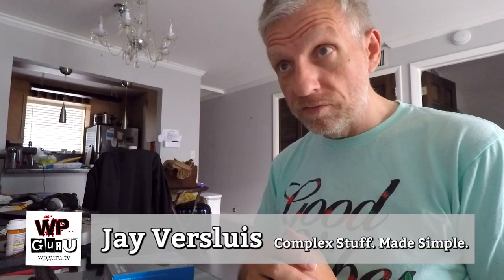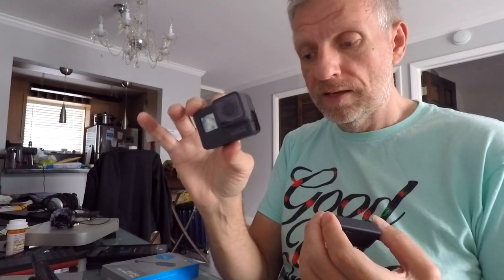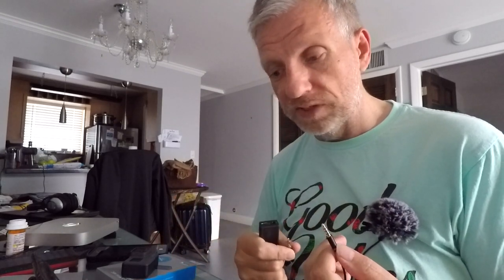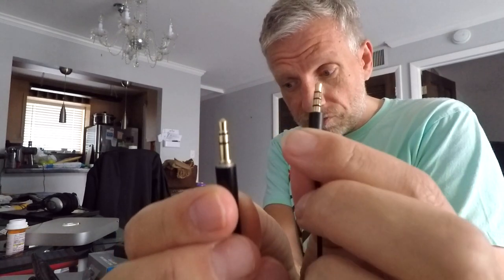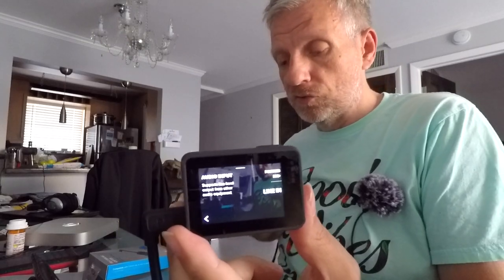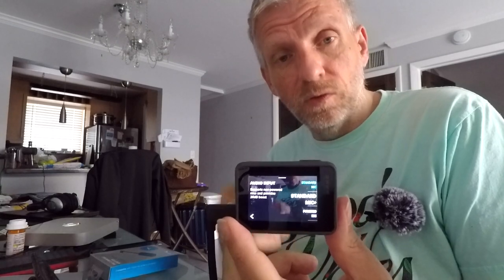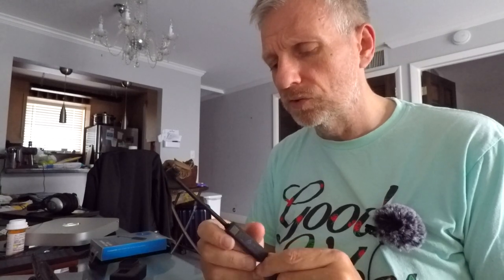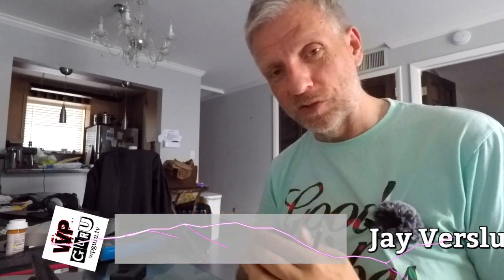How to use the GoPro Microphone Adapter for HERO 5/6/7 Black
In this episode I'll explain how to use the GoPro 3.5mm Microphone to USB-C adapter with your GoPro HERO 5, 6 and 7 (Black versions).

It's a rugged piece of technology I find incredibly helpful when I make videos on my bike. This little gadget has been getting terrible reviews - probably because there's little to no documentation available on how to use it, or what settings it unlocks. In this video I'll show you all.

Sadly it is not possible to use a regular (cheap) 3.5mm to USB-C adapter instead.

UPDATE January 2019:
I've reached out to GoPro in regards to audio not being recorded when using Quick Capture (thanks to Biker Bytes for bringing this to my attention).

UPDATE March 2019:
I've reached out to GoPro and asked why the adapter might be out of stock. Turns out they're just waiting for a new batch to be delivered from their factory:

UPDATE December 2019:
Thanks to a comment on my German video, it appears that the Quick Capture problem has been solved in the latest firmware update for the HERO 5 Black (v2.7). His was the HERO 7, mine is the HERO 5 - if anyone with a HERO 6 can test this feature again, please leave a comment.

You can buy the adapter here:
Amazon US
Amazon UK
Amazon Germany

I'm using it with this ZAFFIRO Microphone:
Amazon US
Amazon UK
Amazon Germany

If you have a TRRS microphone, you can use these adapters:
Amazon US
Amazon US
Amazon UK
Amazon UK
Amazon Germany
Amazon Germany